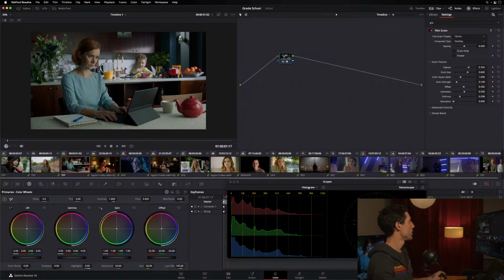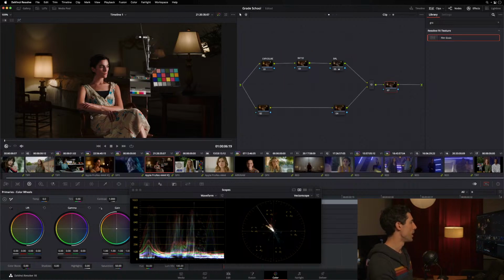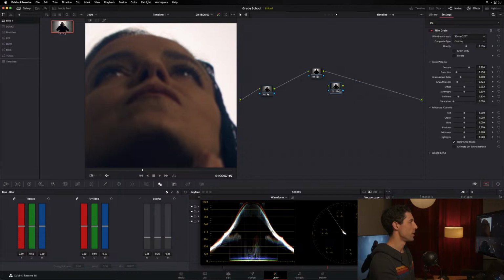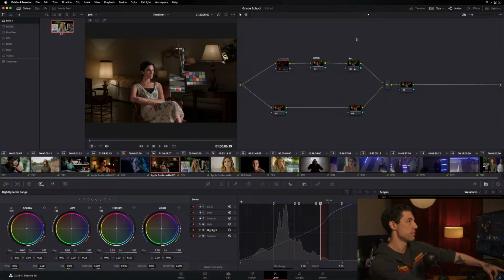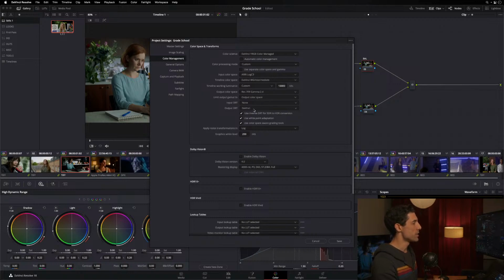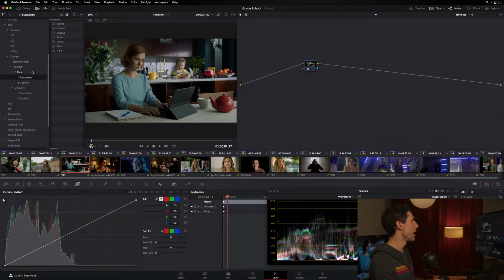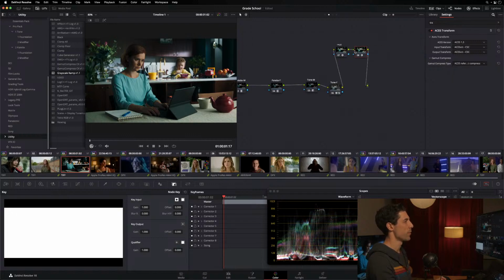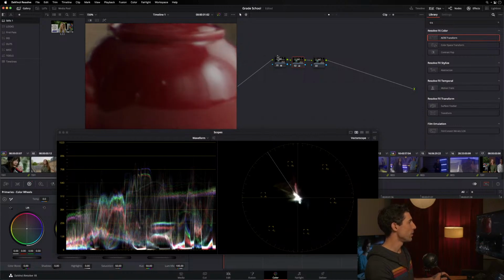Grade School: Using HDR tools & film grain like a pro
Pro Colorist answers all of your questions about HDR tools, when to use them vs primaries, and how to best work with applying film grain.

0:06 Introduction
2:05 In which tone range is the film grain more visible?
6:40 What’s the difference between grain and noise?
10:58 Is film grain a viable option to mitigate color banding? Does noise help with
clipping?
15:21 We usually apply grain at the end of the node stack, right before the
LUTmaster look but photochemically grain is the last step when a positive print is
generated. Is there a difference if the grain node follows the look nodes?
20:24 My transformation to REC709 using automatic color management differs from
the one I get using color management in nodes. Why does that happen?
23:00 Is it better to use the HDR wheels on the clip level or at the timeline level? Do
you prefer turning the wheels freely or typing in exact numbers?
27:32 What are your thoughts on combining the highlights slider in the primaries and
the HDR highlight or ‘’light’’?
30:20 Can you explain what the ‘’Timeline working luminance’’ ‘’Limiting output
gamut’’ and ‘’Input/Output DRT’ settings are in DaVinci YRGB color management?
40:34 Choosing between DaVinci and Luminance Mapping usually creates a
difference in the red and yellow hues in the ODT. Why does that happen?
45:04 Can you demonstrate how to use the voyager LUT pack using ACES?
55:12 Does changing the pivot point in your contrast knob affect your mid grade
point set in your look?
58:59 What is the logic of applying gain to 0.5 in HSL and then 2.0 gain in HSV to
get subtractive color?
1:03:34 Final thoughts and conclusion